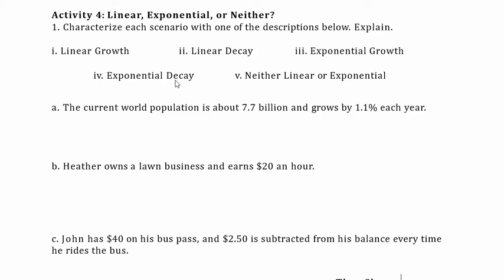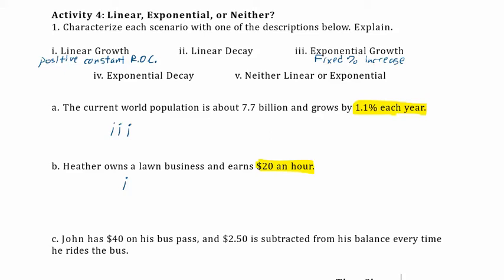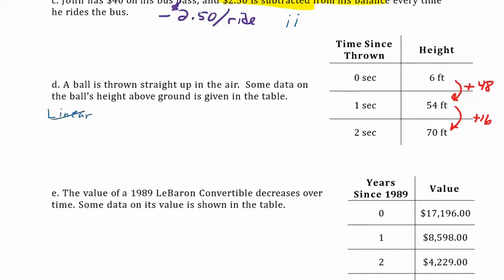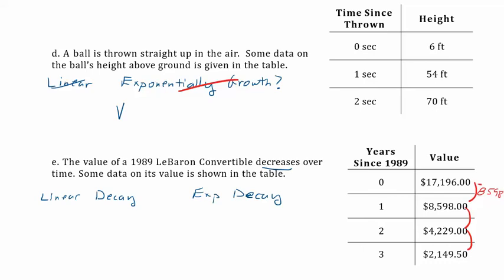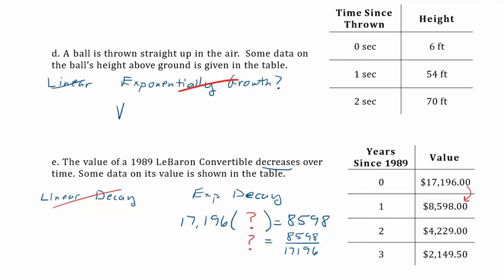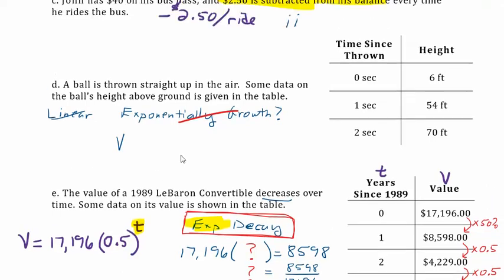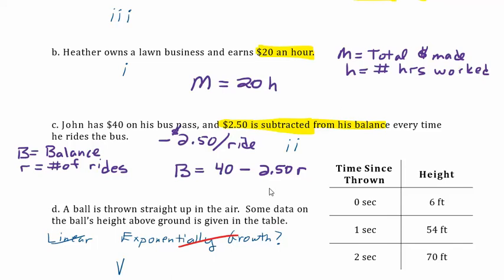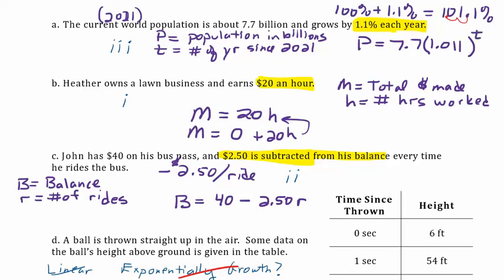Math 87 - 5.3: A4